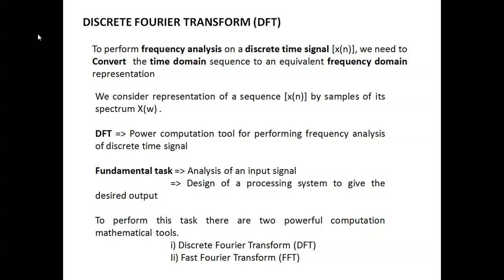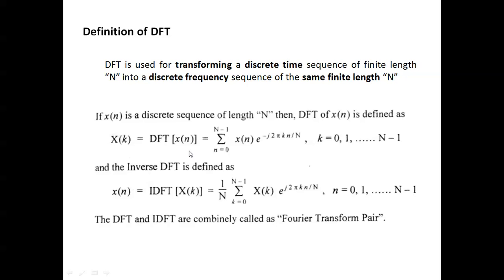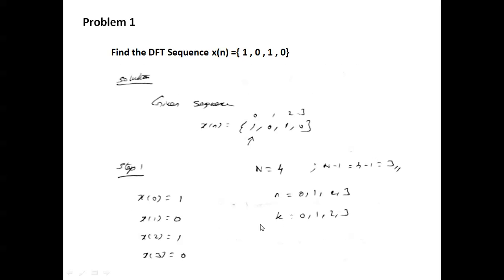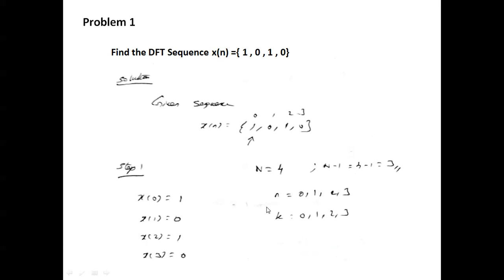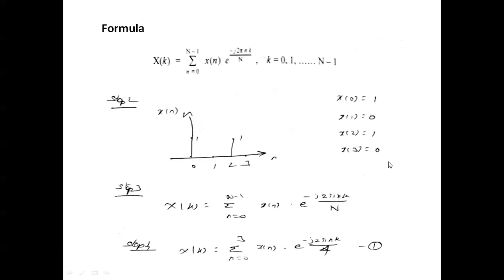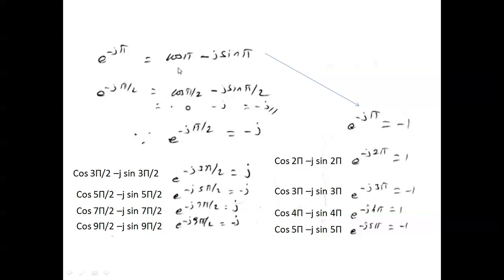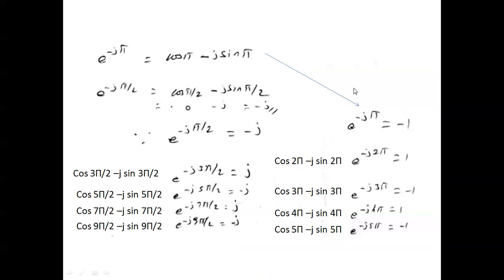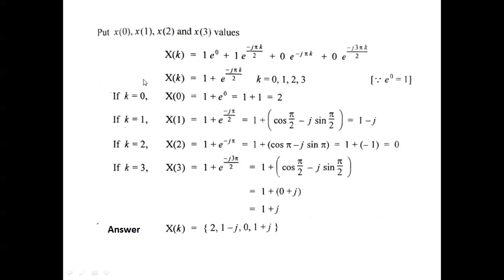Discrete Fourier Transform, Direct Method/MAMSE